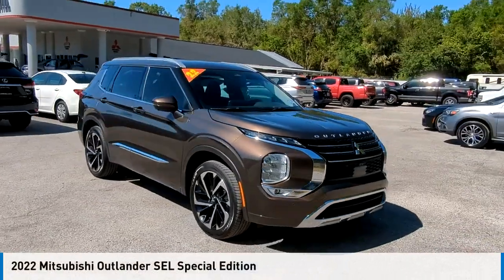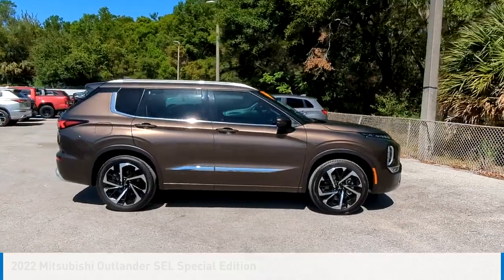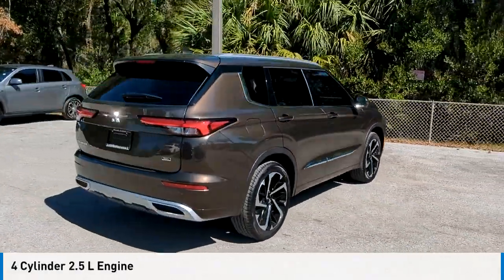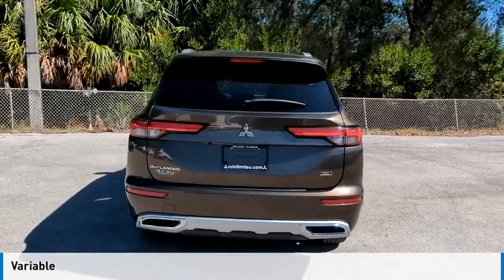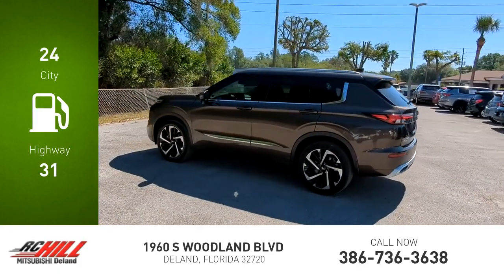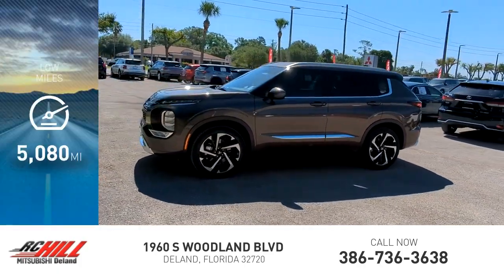2022 Mitsubishi Outlander NZ077606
2022 Mitsubishi Outlander SEL Special Edition

POWER FOLDING & HEATED SIDEVIEW MIRRORS W/ LED TURN SIGNALS, FRONT DOOR ACCENT W/ LED INTERIOR ILLUMINATION, 8-WAY POWER DRIVER SEAT W/ MEMORY FOR SEAT & OUTSIDE MIRROR LINKED W/ KEY FOB, 4-WAY POWER PASSENGER SEAT, HEATED SEATS, LEATHER APPOINTED SEATING SURFACES, 12.3 DIGITAL DRIVER DISPLAY, 3-ZONE AUTO CLIMATE CONTROL W/ MICRON AIR FILTRATION, AUTO-DIMMING REARVIEW MIRROR, LED FOG LIGHTS, RAIN-SENSING WIPERS, HANDS-FREE POWER LIFTGATE, 20-INCH TWO-TONE ALLOY WHEELS, LEATHER-WRAPPED STEERING WHEEL & SHIFT KNOB, 9 NAVIGATION SYSTEM W/ SMARTPHONE-LINK, SIRIUSXM, MITSUBISHI CONNECT W/ SAFEGUARD & REMOTE SERVICES, SMARTPHONE WIRELESS CHARGER, MULTI-VIEW CAMERA SYSTEM, FAST-KEY ENTRY SYSTEM, MI-PILOT ASSIST W/ NAVI-LINK, ADAPTIVE CRUISE CONTROL W/ STOP & GO, LANE KEEP ASSIST, LANE DEPARTURE PREVENTION, FRONT PARKING SENSORS, TRAFFIC SIGN RECOGNITION, 2.5L DOHC 4-CYL, 8-SPEED CONTINUOUSLY VARIABLE TRANSMISSION, ACTIVE YAW CONTROL, SHIFT BY WIRE, PADDLE SHIFTERS, AUTO LED HEADLIGHTS & DAYTIME RUNNING LIGHTS, CAPLESS FUEL FILLER, REAR SPOILER W/ LED HIGH-MOUNT STOP LIGHT, SHARK FIN ANTENNA, 7 PASSENGER SEATING, APPLE CARPLAY / GOOGLE ANDROID AUTO, AM/FM/HD RADIO, BLUETOOTH WIRELESS TECHNOLOGY, STEERING WHEEL MOUNTED AUDIO, VOICE & PHONE CONTROLS, FRONT & REAR USB PORTS, DRIVE MODE SELECTOR (TARMAC, GRAVEL, SNOW, NORMAL, ECO), PUSH BUTTON START, ANTI-LOCK BRAKING SYSTEM W/ ELECTRONIC BRAKEFORCE DISTRIBUTION & BRAKE ASSIST, ELECTRONIC PARKING BRAKE W/ AUTO HOLD, ACTIVE STABILITY CONTROL, TRAILER STABILITY ASSIST, AUTOMATIC HIGH BEAM, FORWARD COLLISION MITIGATION W/ PEDESTRIAN DETECTION, DRIVER ATTENTION ALERT, BLIND SPOT WARNING W/ LANE CHANGE ASSIST, REAR CROSS TRAFFIC ALERT & REAR AUTO EMERGENCY BRAKING, LANE DEPARTURE WARNING, REAR PARKING SENSORS, CRUISE CONTROL.IN STOCK NOW. Deep Bronze Metallic 2022 Mitsubishi Outlander SEL FWD CVT 2.5L 4-Cylinder DOHC NO PHOTOBOOTH HERE, ONLY REAL PICTURES. ** PRICE INCLUDES OUR COMPLIMENTARY LIFETIME ENGINE WARRANTY, and A FREE CARFAX vehicle History Report. This Vehicle PASSED OUR MULTI-POINT SAFETY INSPECTION, WE SMART PRICE OUR INVENTORY, OUR BEST PRICE IS UP FRONT- NO NEGOTIATIONS NECESSARY. PLUS, OUR SALES STAFF IS NON-COMMISSIONED. WHICH MEANS, NO PUSHY SALESMAN. IT'S A VERY FRIENDLY ATMOSPHERE. You deserve a No-Bully car buying Experience. Used Cars may not have Second set keys, floor mats, or owner's manual. We will be happy to obtain extra one's for you at our Dealer cost. Please review features and Options, dealer not responsible for 3rd party description errors. RC Hill Mitsubishi 1960 S. Woodland Blvd.